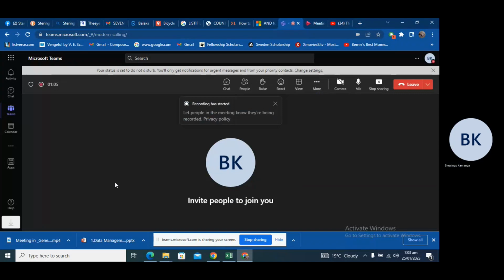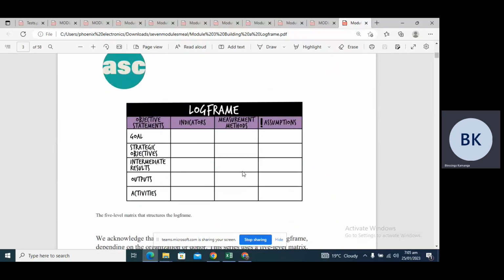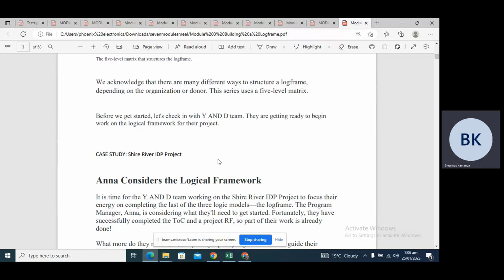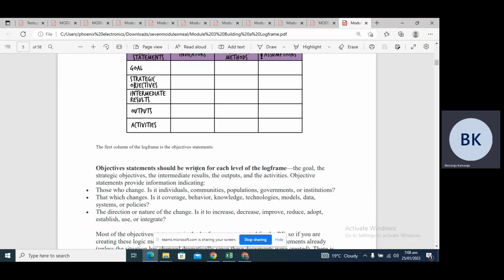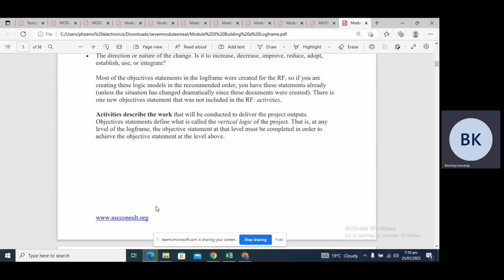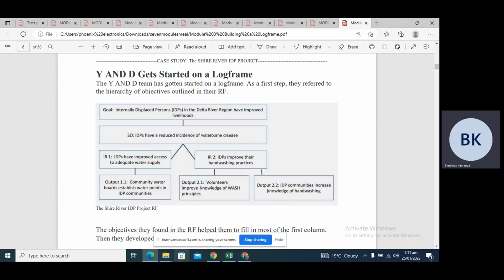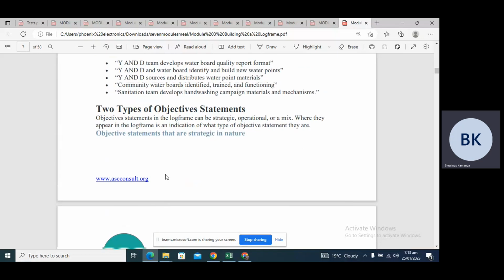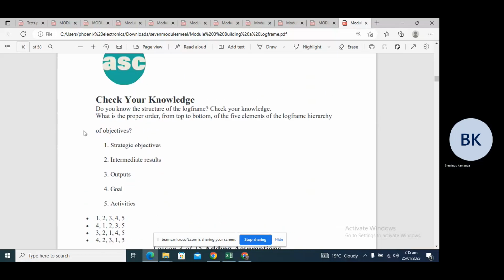INTRODUCTION TO LOGICAL FRAMEWORKS | OBJECTIVE STATEMENTS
In this video we talk about the Logical Framework in Monitoring and Evaluation as well as Objective Statements.

or join the WhatsApp Group below

or the Website